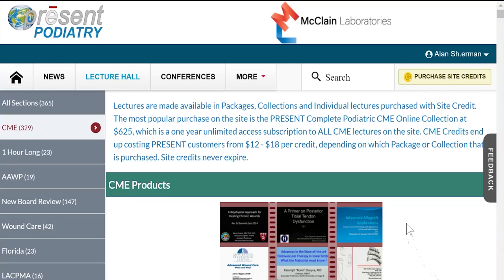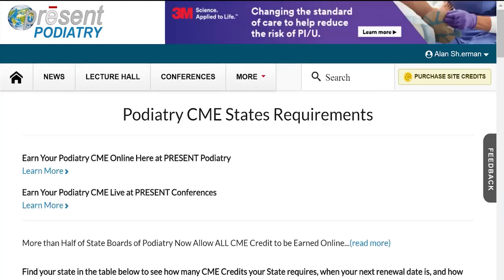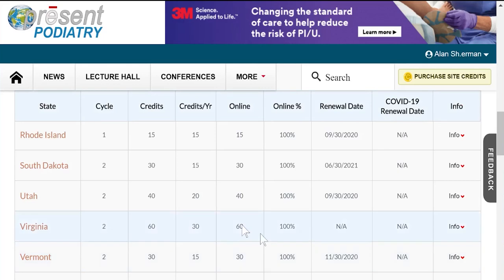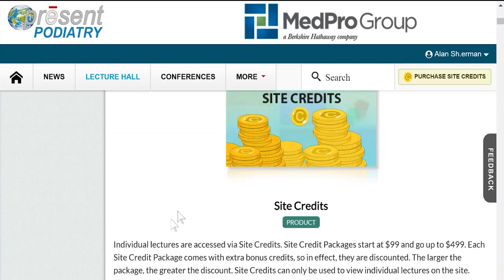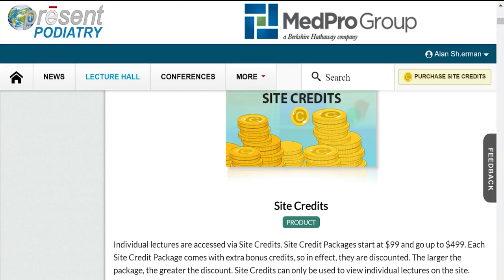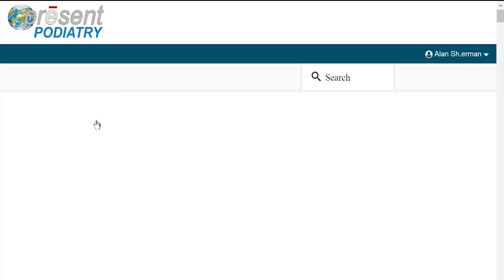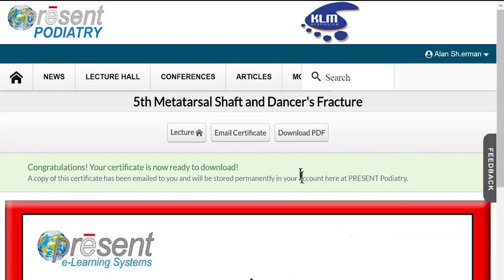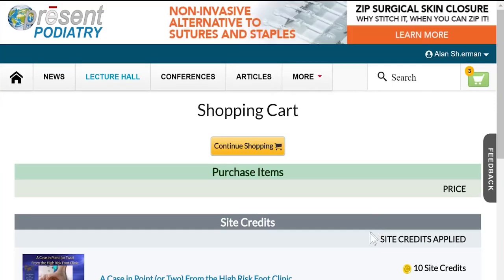What Is The Difference Between Site Credits And CME Credits In The PRESENT Podiatry Lecture Hall?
Alan Sherman, DPM describes how to learn the difference between site credits and CME credits in the PRESENT Podiatry Lecture Hall.